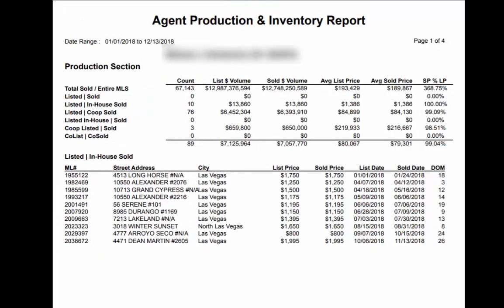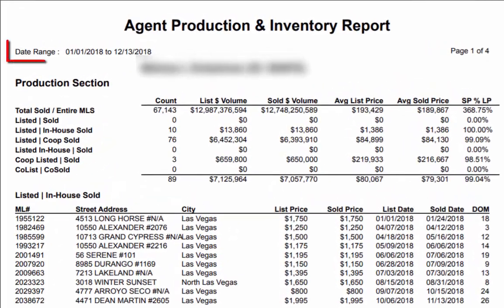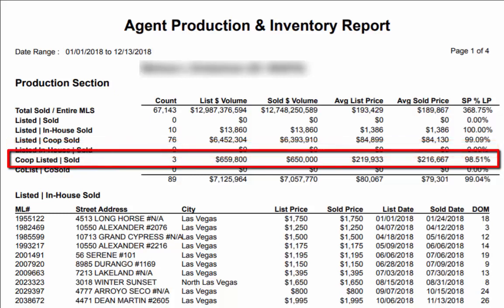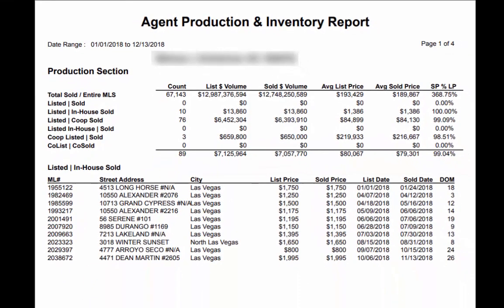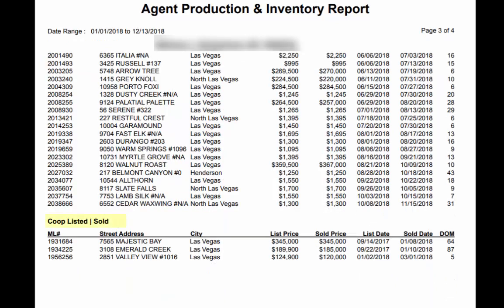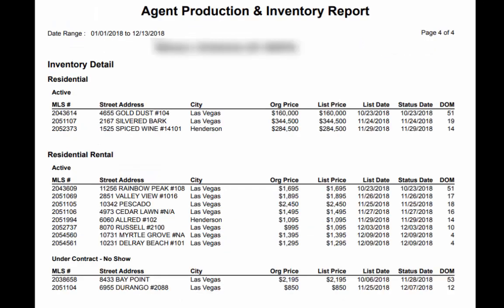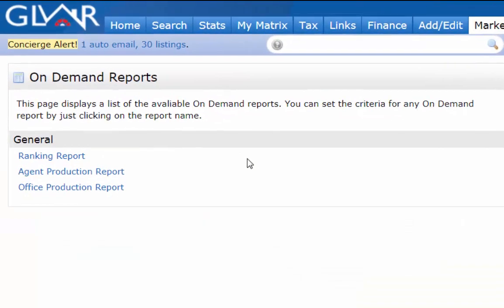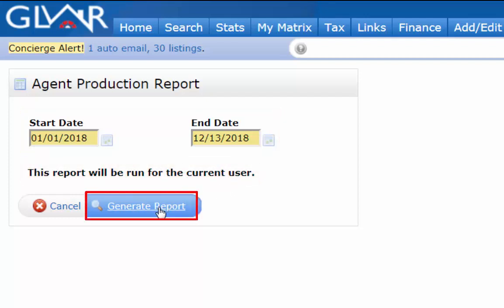Tech Tip - Production Reports